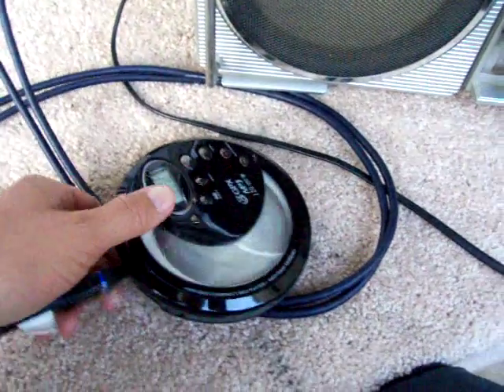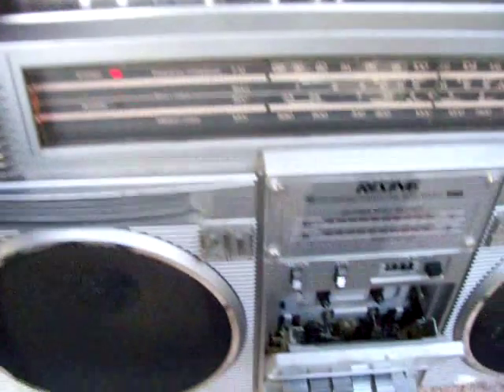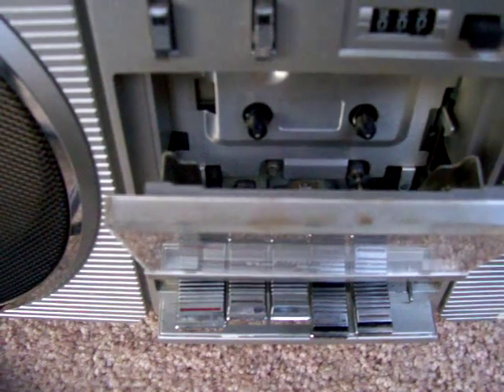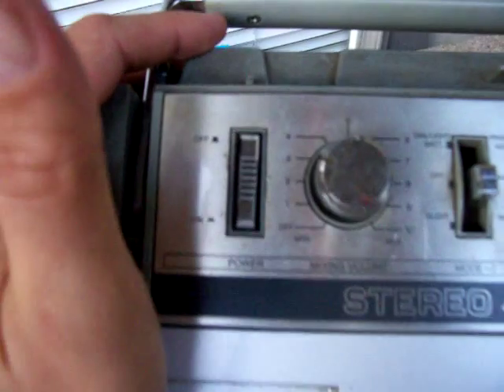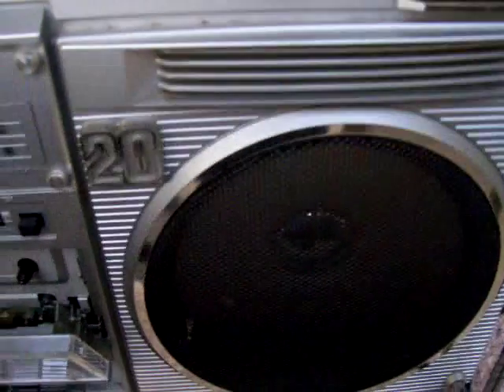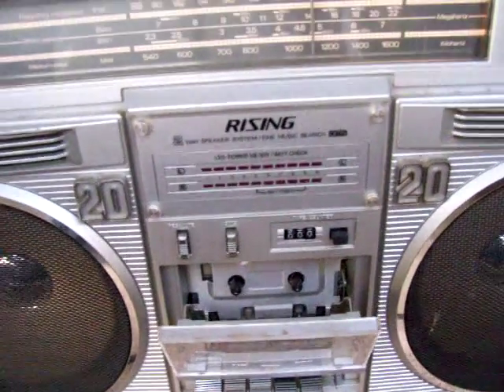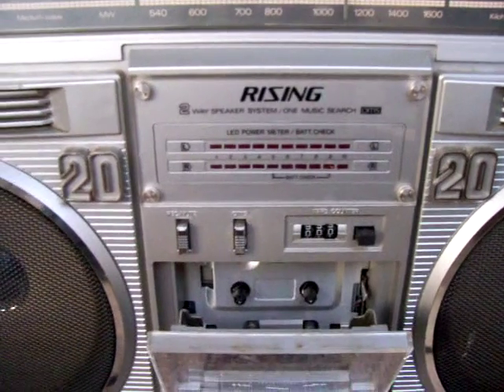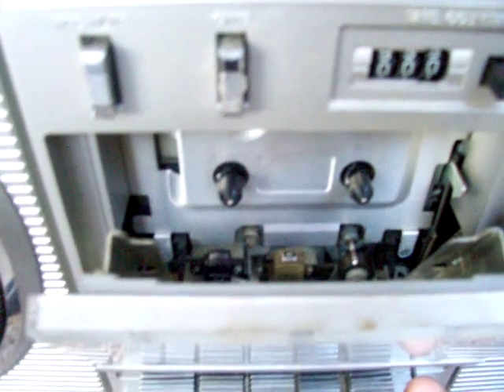Rising SRC 2015 20 20 boombox cassette line-in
Rising 20 20 Stranger 4 sale
SOLD last night 30 September 2009 as depicted in above pictures and as stated in this video - Thanks !!!
17 Feb 09 Rising SRC-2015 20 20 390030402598
Just a quick video that i thought I could email you being quickly but its too large at 29 mb shot with my mono
this little movie was made with the above camera :-)
a Kodak Easyshare CX7530 camera 5.0 mp